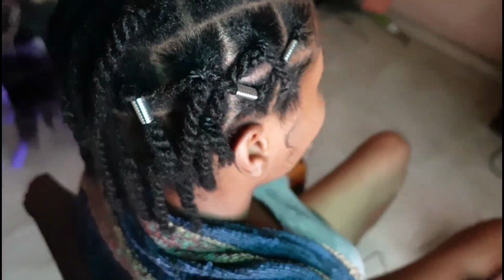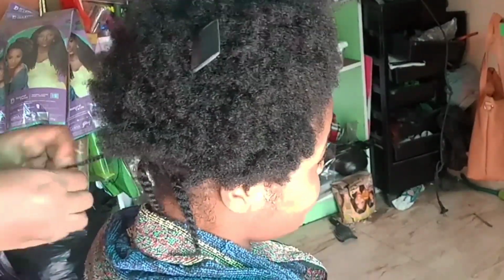Mini twists natural hair and ways to style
Mini twists natural hair || Twist on natural hair 4c
In this video I show and teach how to do mini twists as a protective style without weave/extensions on short 4C natural hair. This serves as a great protective style for your natural hair and helps with length retention due to lack of daily manipulation. Hope you enjoy this mini twist tutorial and try it on your 4c natural hair.side braids natural hair twists